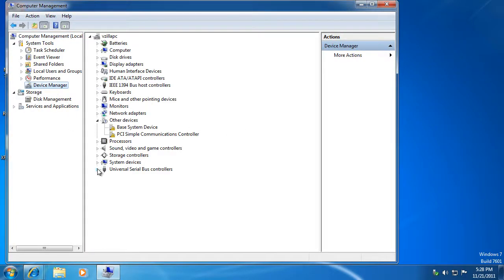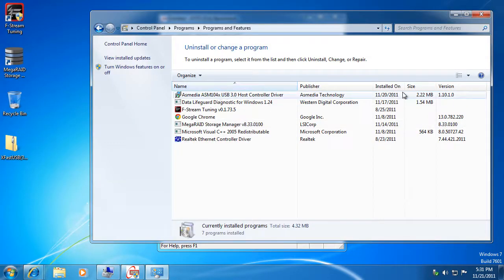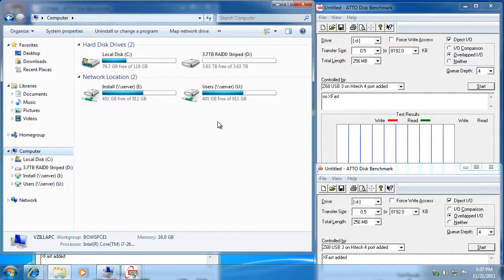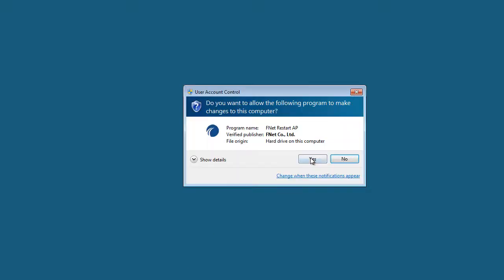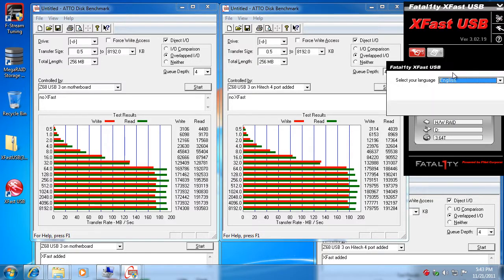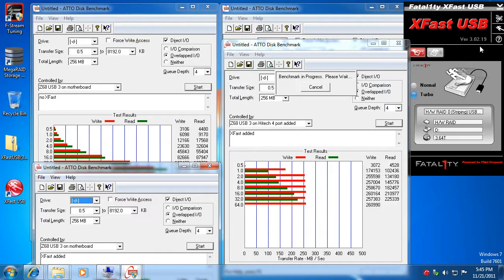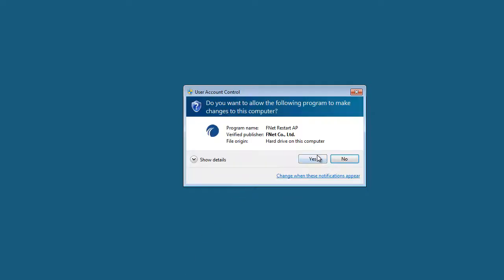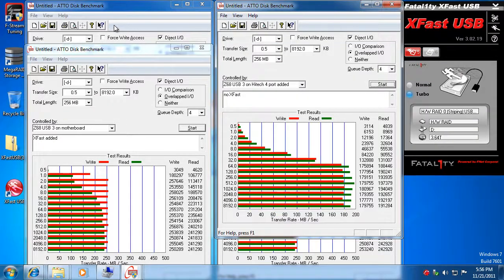USB 3.0 Speed can be accelerated using ASRock's XFast USB Utility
The ASRock Fatal1ty Z68 Professional Gen3 Motherboard was used, with an external 4x1TB 7200rpm drive enclosure running a RAID0, and the results show ASMedia tends to be faster (even without XFast) than a 2 port NEC chipset model I also tried.
HighPoint RU1144A PCI-Express 2.0 x4 USB 3.0 Controller Card also works!